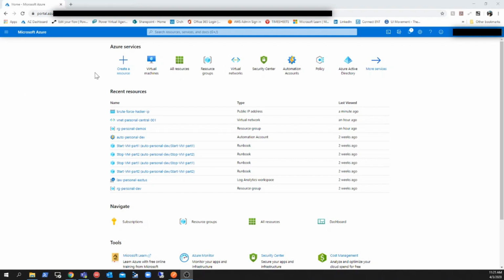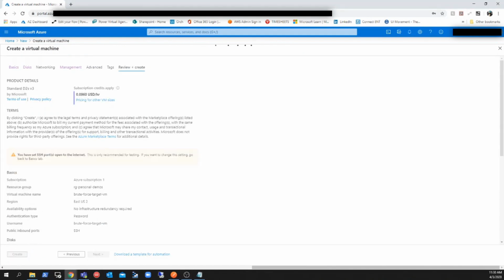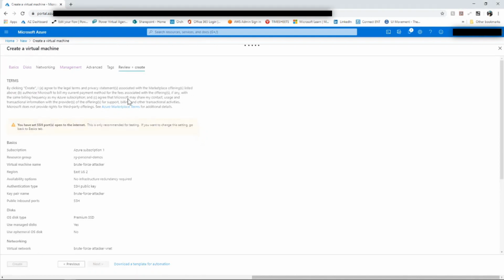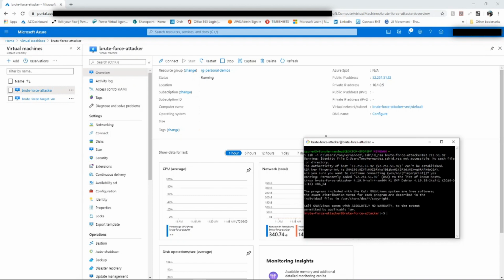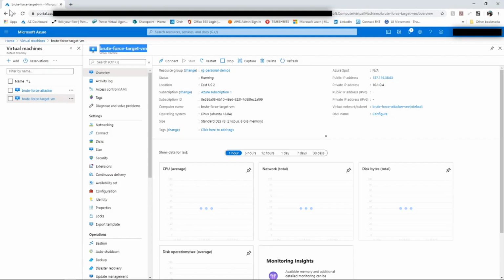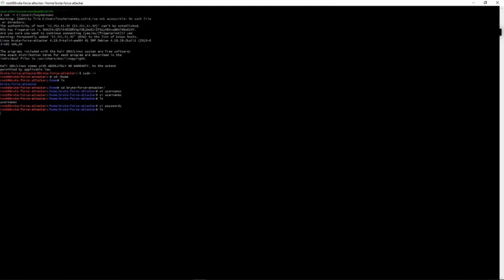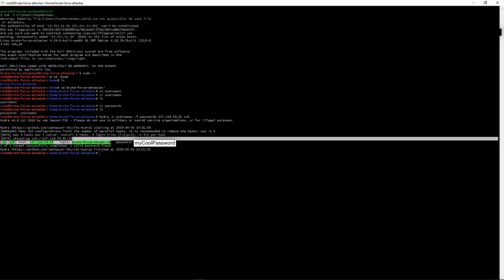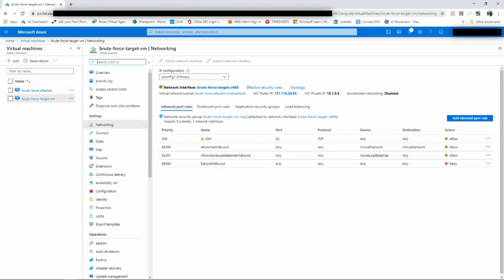Brute Force Penetration (TESTING) against Azure Linux VMs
In this tutorial you will learn how to perform a Brute Force Attack against your Azure Linux machines. The entire purpose of this video is for testing vulnerabilities against your own environment.

Additionally, this solution can trigger Azure Security Center alerts, in case you're here for the the ISOLATE VM logic app (another video in my channel).

Needed resources:
- 2 Azure Linux VMs

Link to ISOLATE VM logic app video: coming soon

UPDATE: If you are trying to trigger a Logic app from a Security Center alert (Brute Force Attack), VMs must be in different Vnets. If not, the penetration testing will succeed, but the alert will not be triggered.